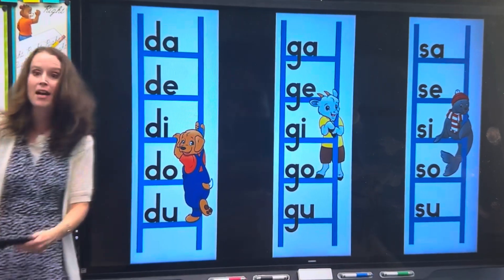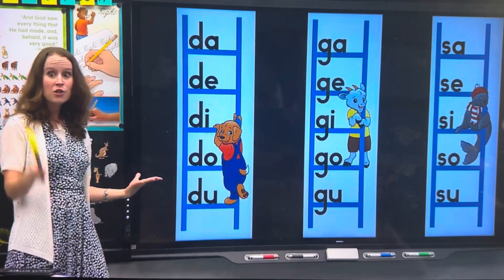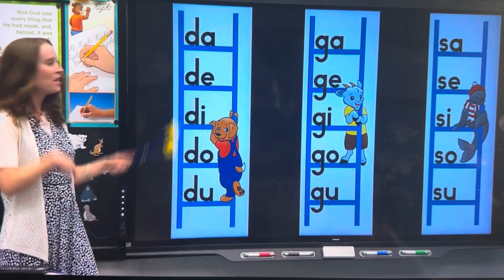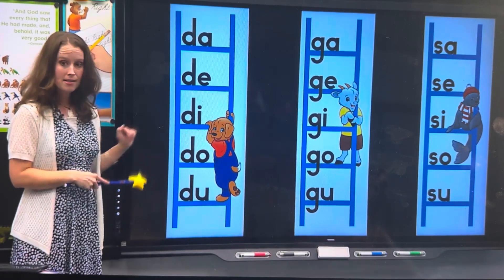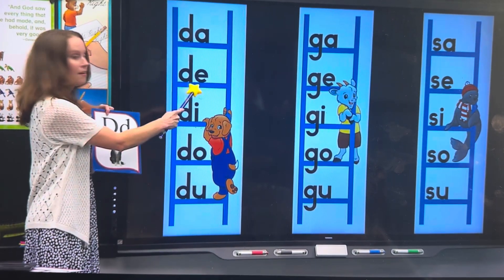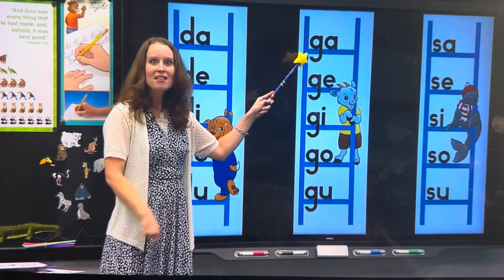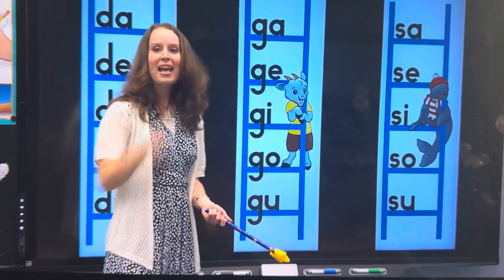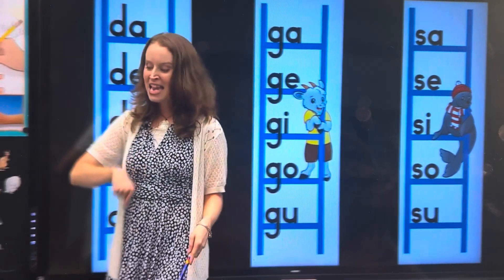Blending sounds Dd, Gg, Ss